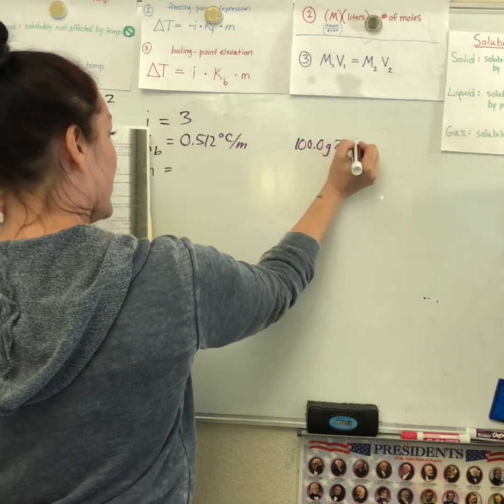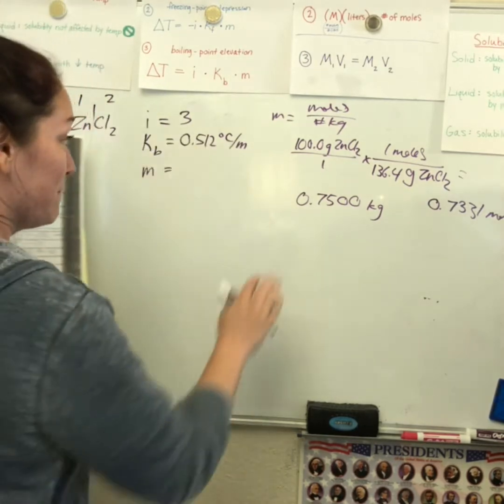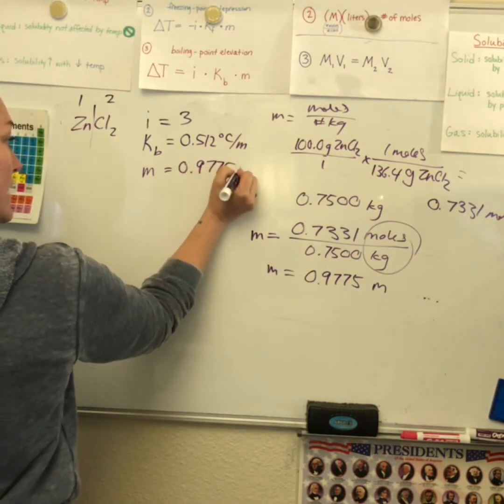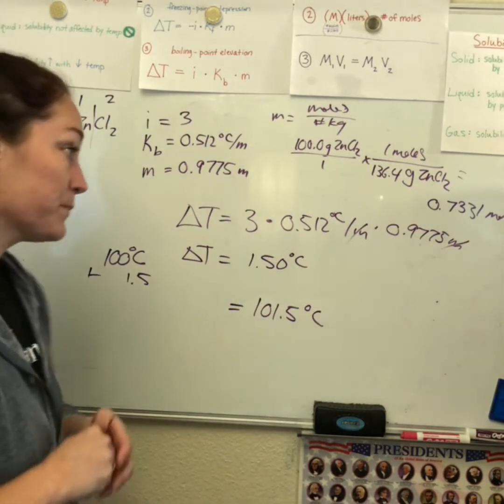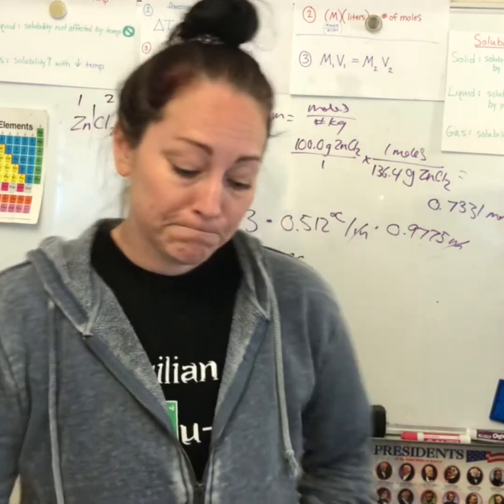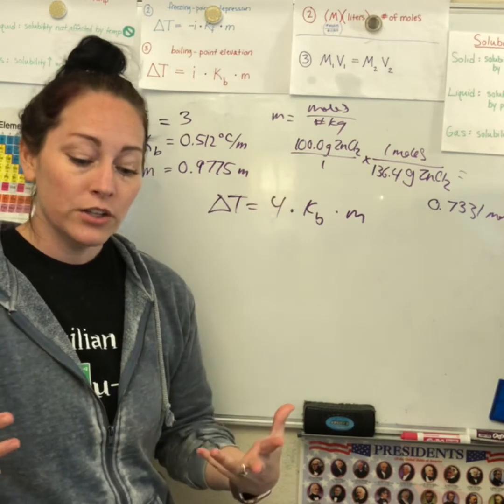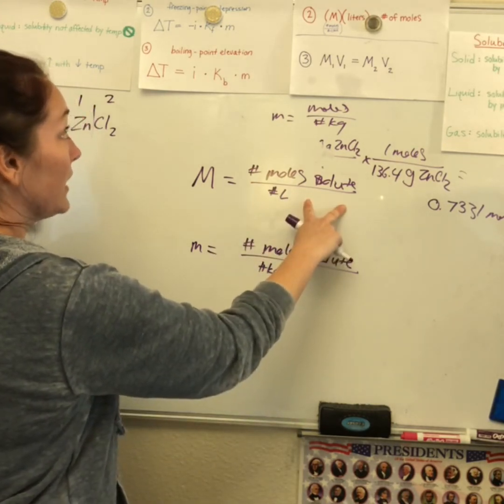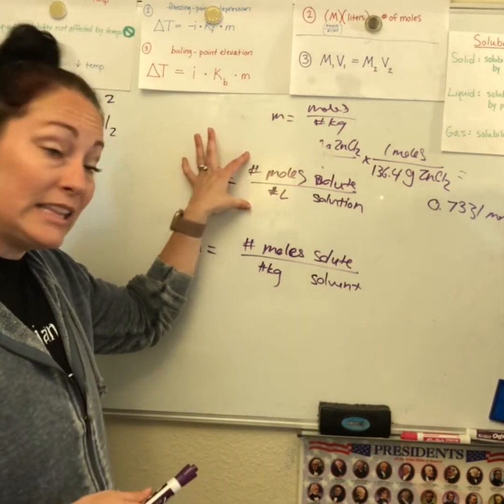Mod11 Practice Problems Part 4